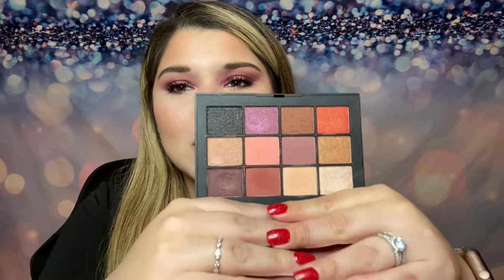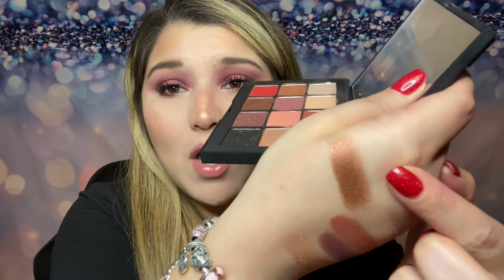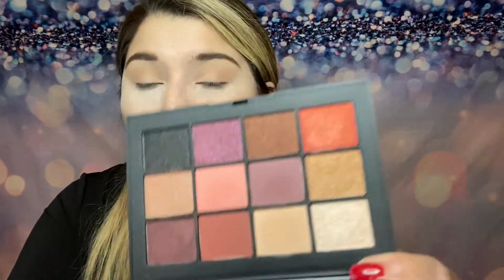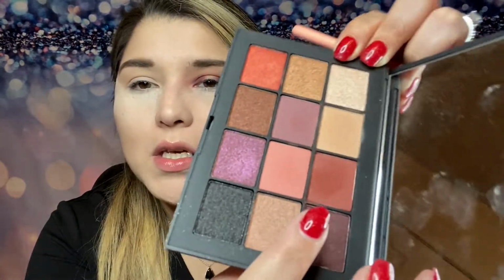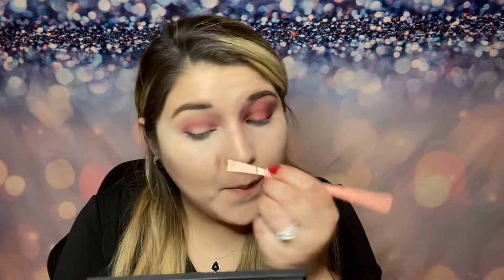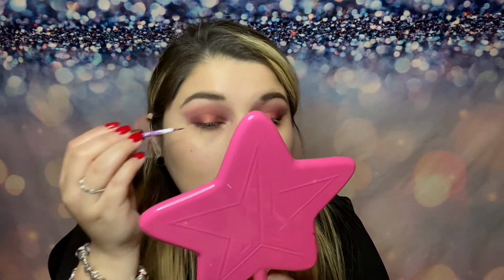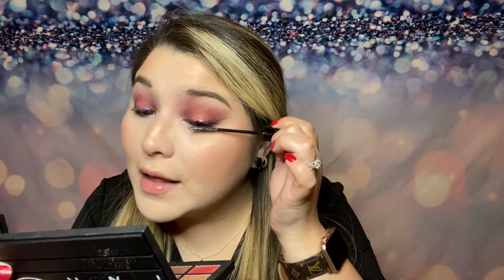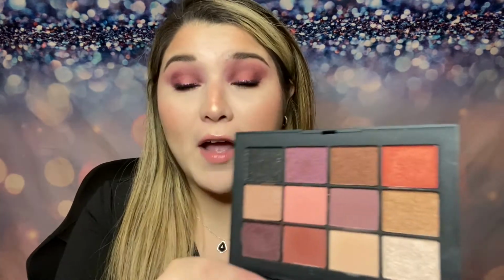NARS Climax Extreme Effects Eyeshadow Palette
Hello World,

My name is Minerva. I created this channel to share my passion for new products. I love all things makeup and fashion. I will be posting Monday's  and Friday's.